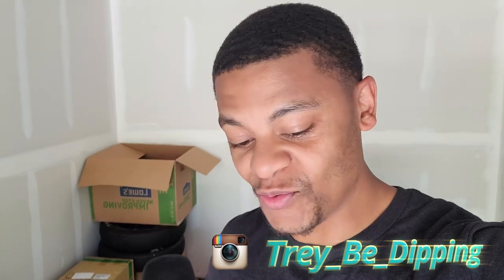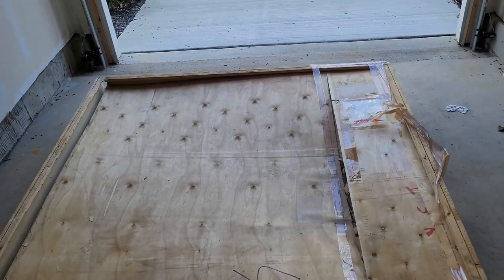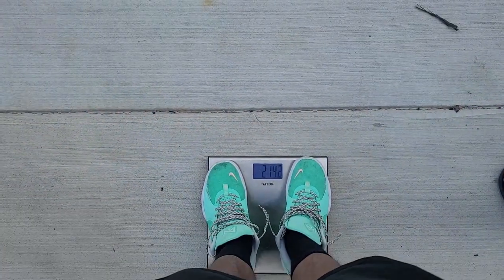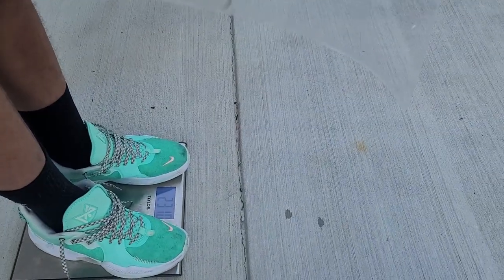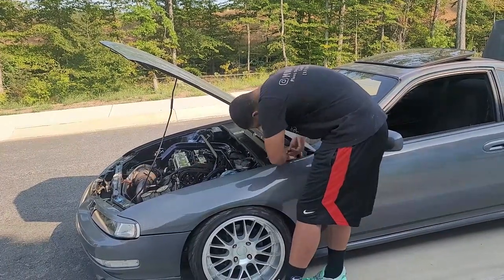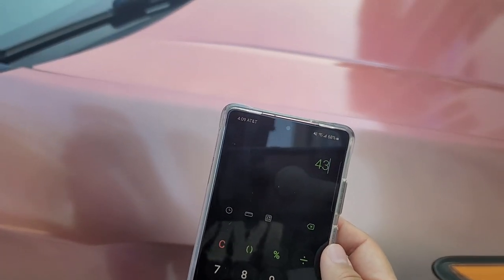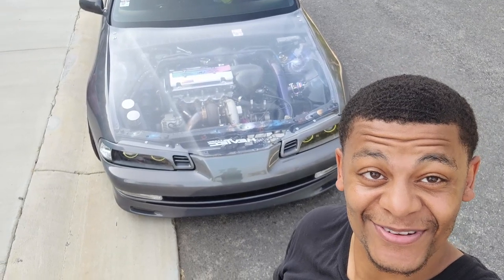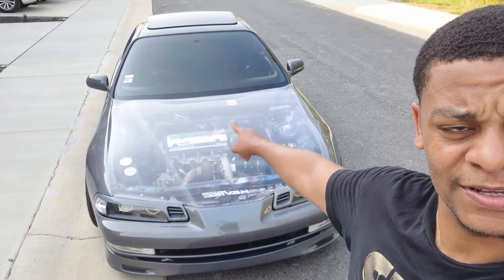First EVER Clear hoods for 92 96 Honda Prelude!!!!!